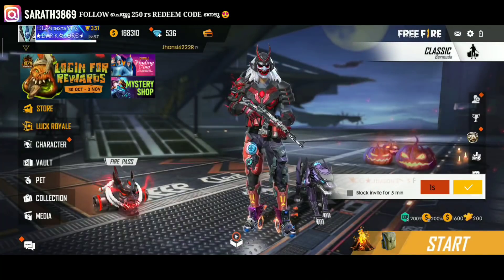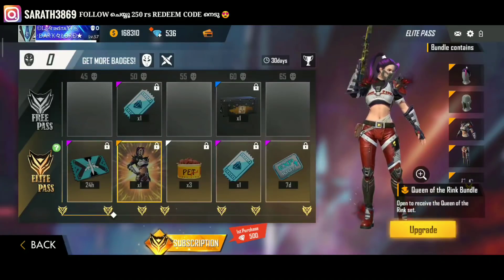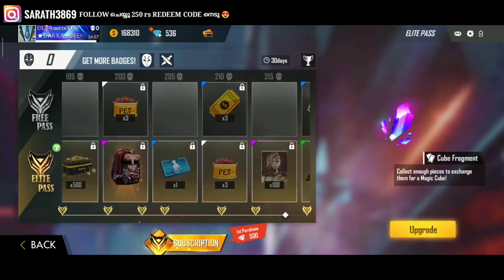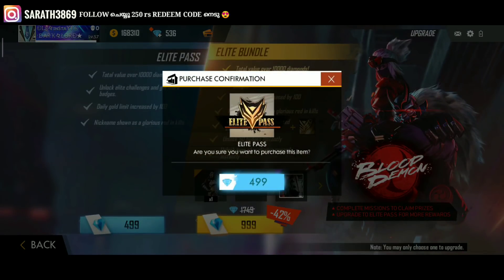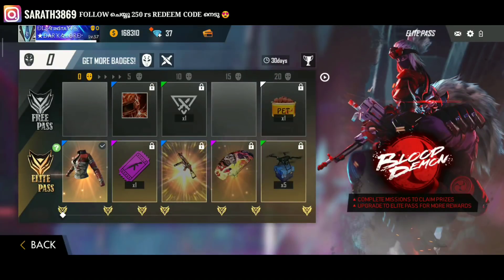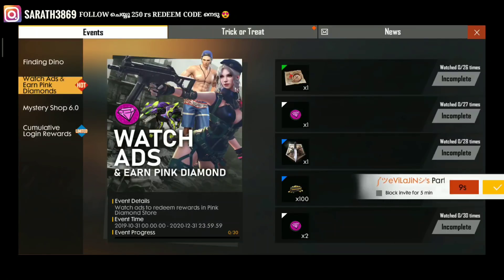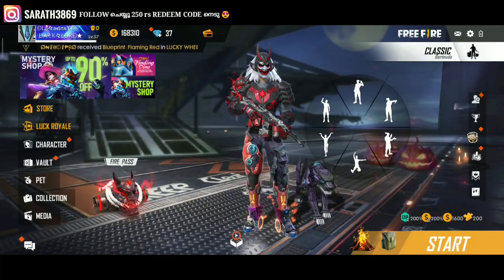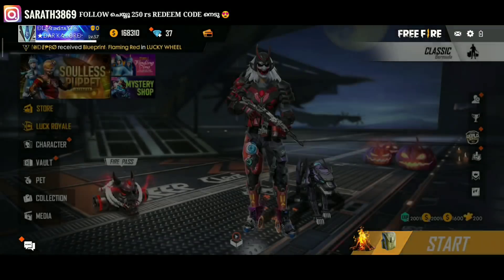ആദ്യത്തെ elite pass ആരാണ് എടുത്തത് || freefire kerala